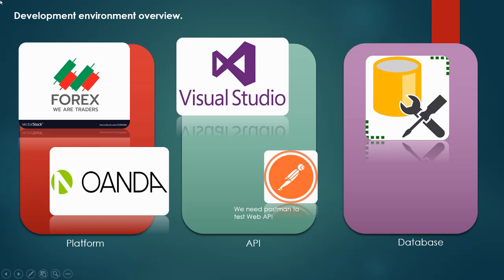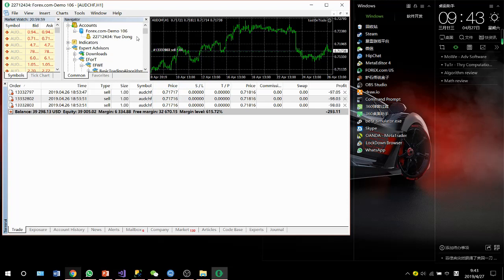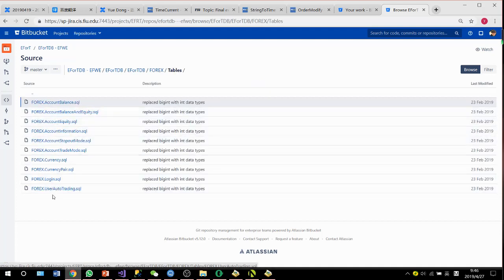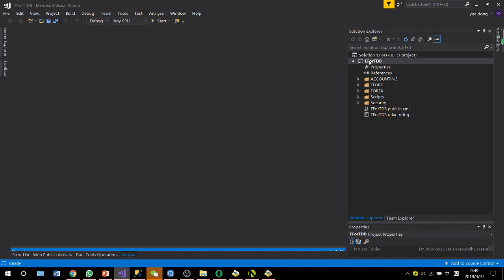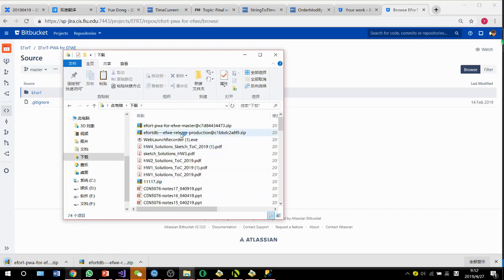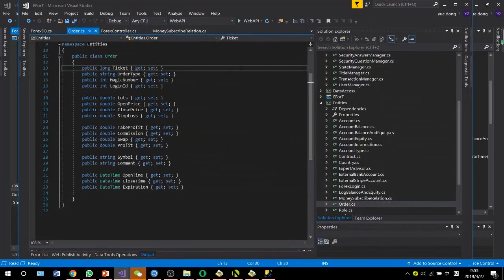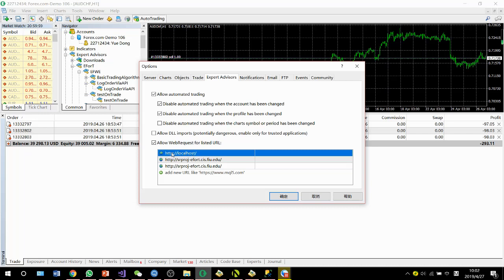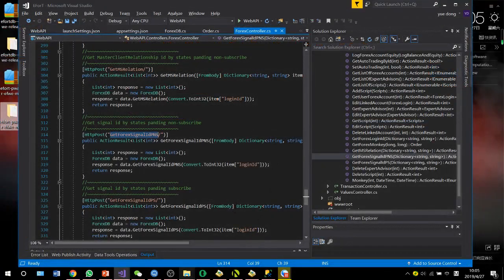EFWE Development Environment